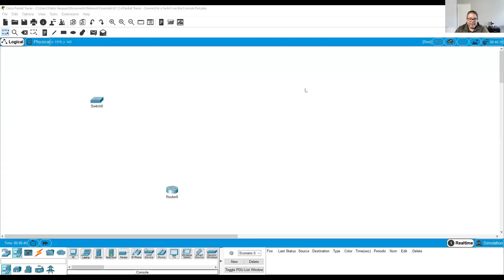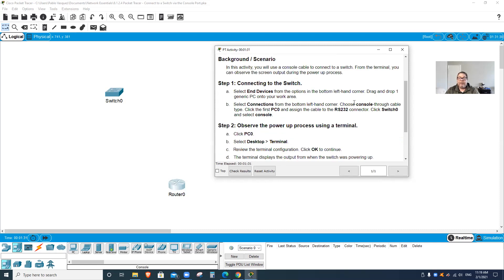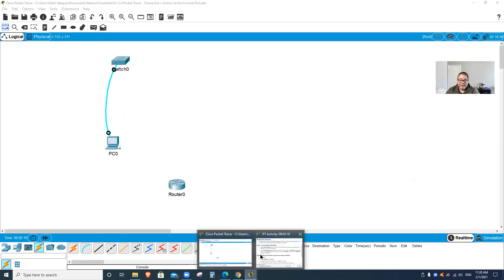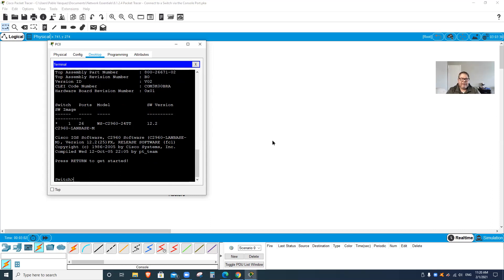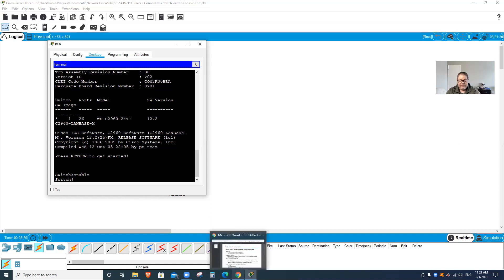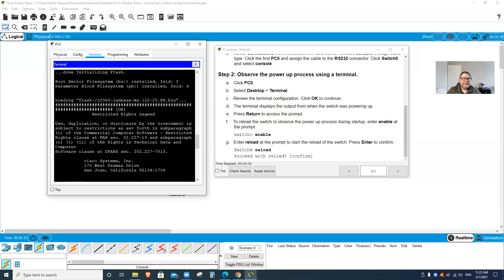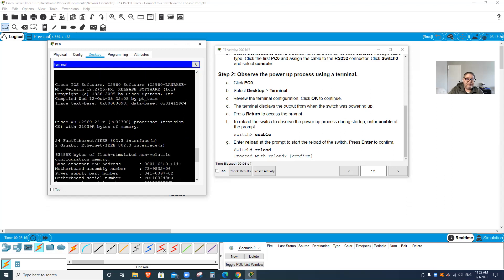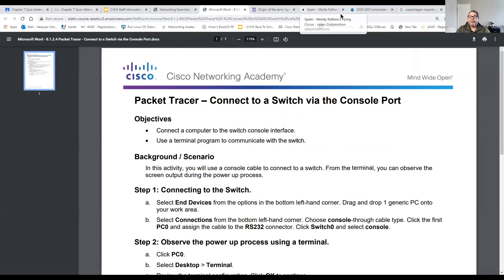8.1.2.4 Packet Tracer – Connect to a Switch via the Console Port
Mr. Vasquez - Networking Essentials Class - 8.1.2.4 Packet Tracer – Connect to a Switch via the Console Port